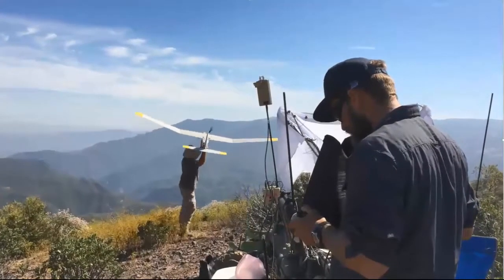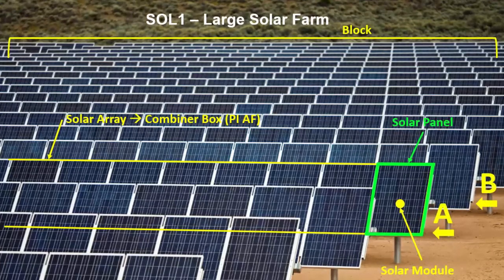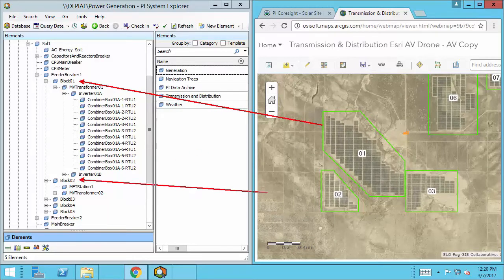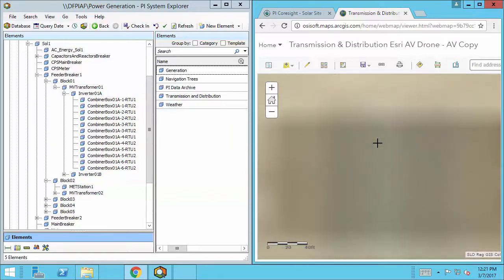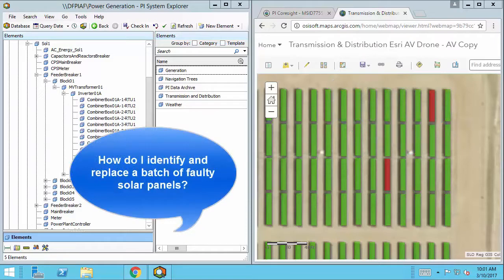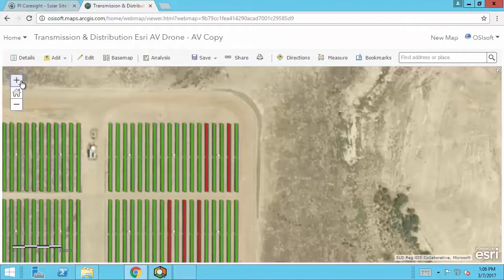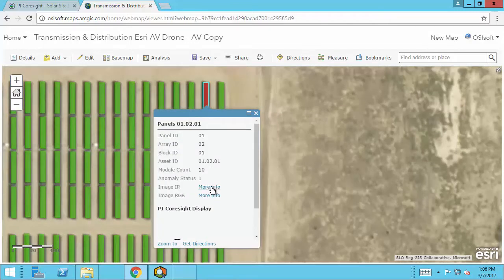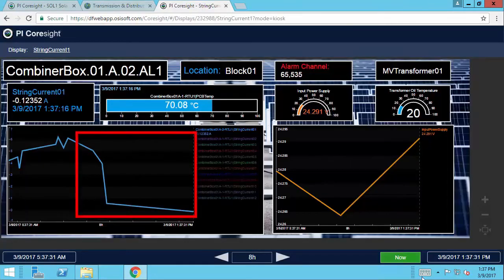OSIsoft: Managing Large Solar Farms using Drones and the PI System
Steve Hanawalt of Power Factors introduces a demonstration on the integration of drone imagery and PI data driven geospatial analytics to help improve operation and maintenance of large solar farms.